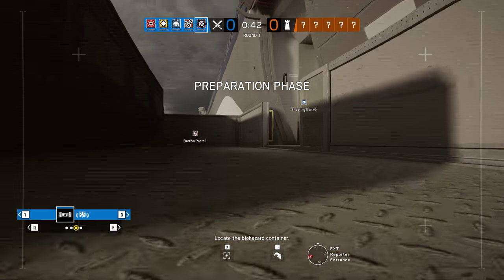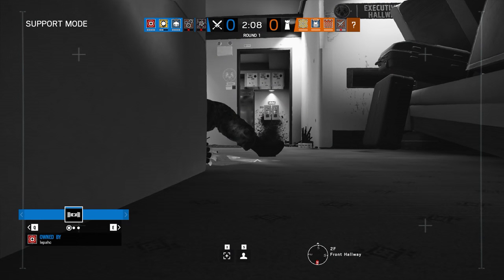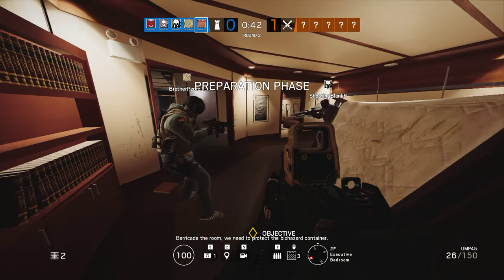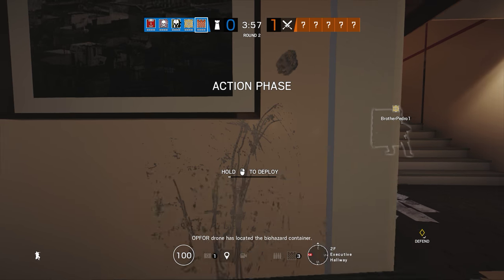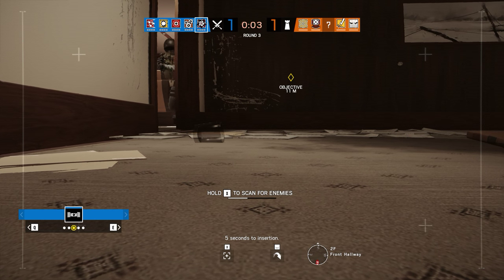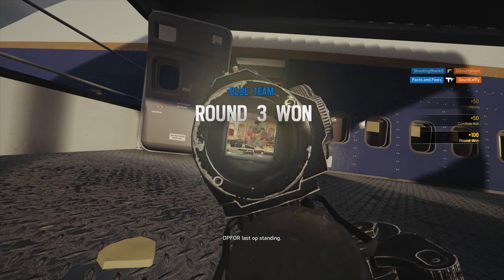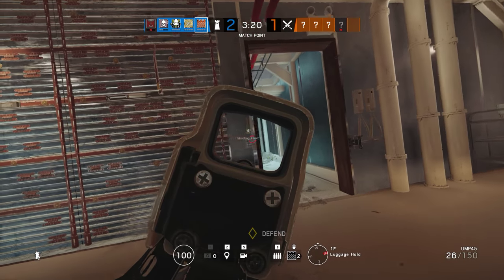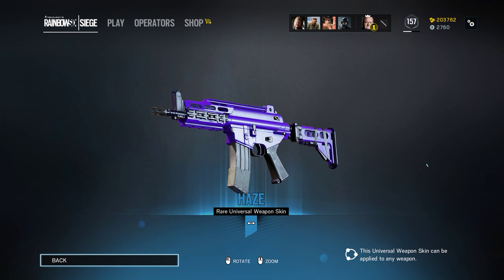Rainbow Six Siege + Part 2342 + Plane TDM Secure + Operation Para Bellum pcgaming crew